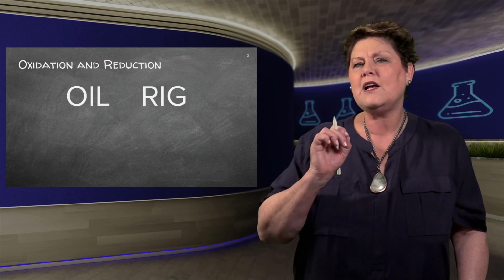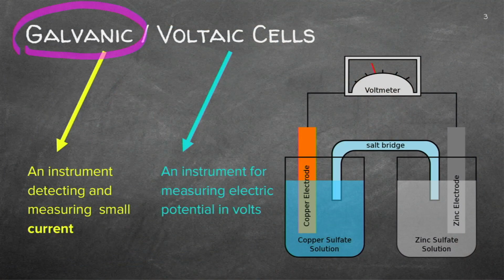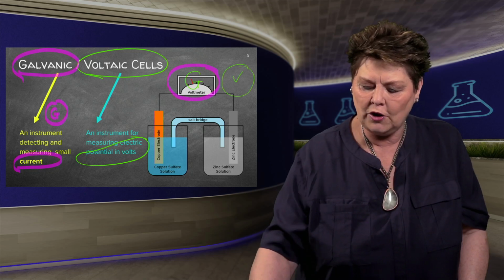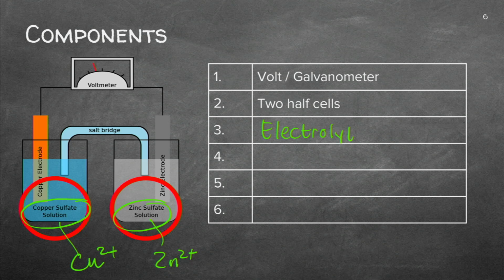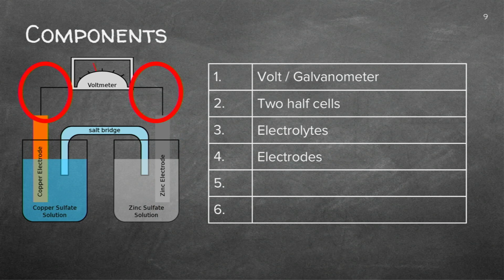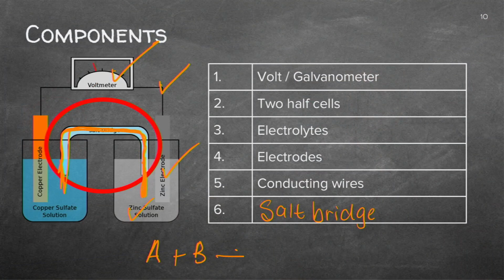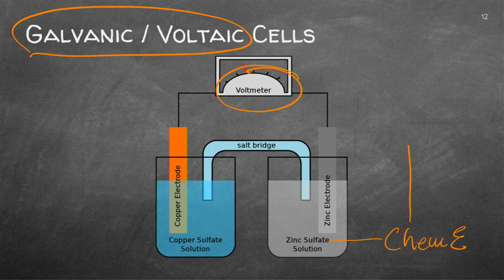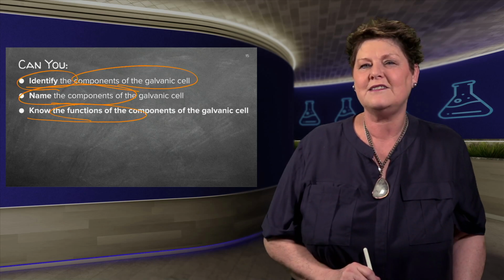6.2 ELECTROCHEMICAL REACTIONS - GALVANIC CELLS